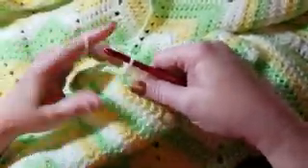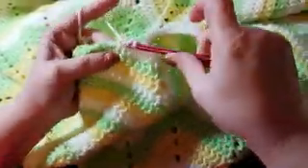Reduce Wrist Fatigue While Crocheting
I still moved my wrist too much in the video but when I try to think about how I crochet, I tend to overdo it.

Project: Rainbow Ripple Baby Blanket by Celeste Young
Yarn: Premier Sweet Roll in Melon Pop colorway